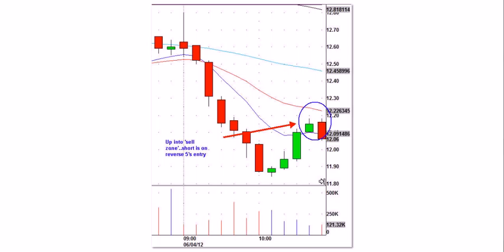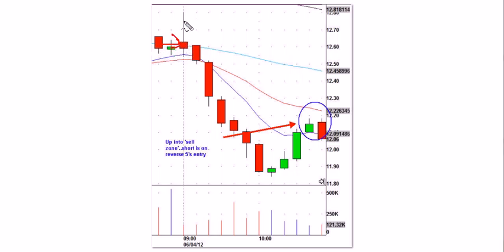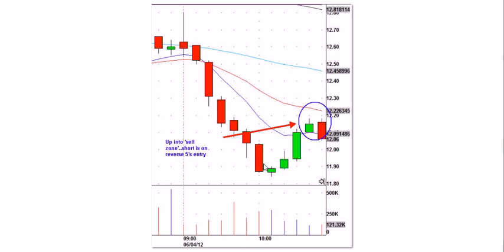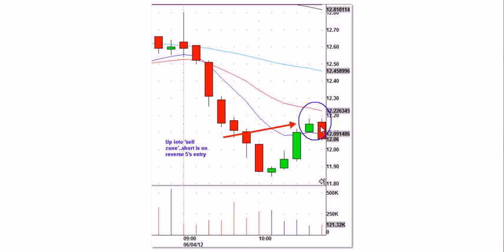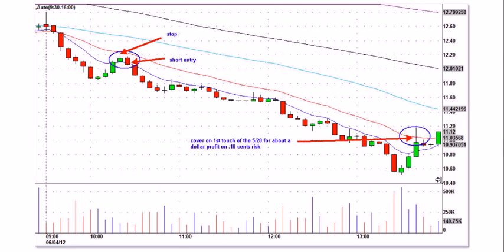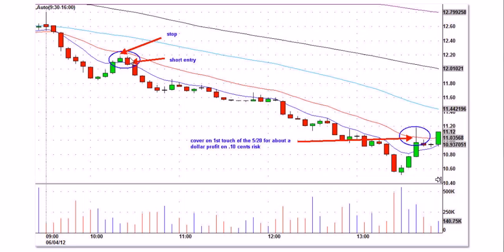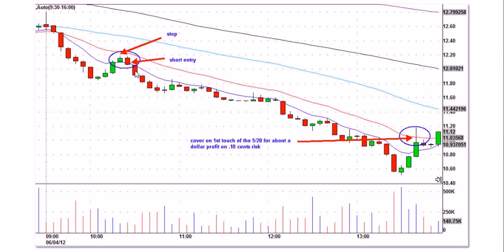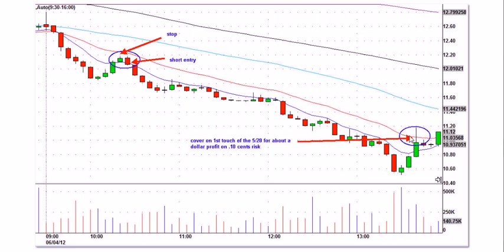Clean Short Setup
- All calls are made in real time for our members.